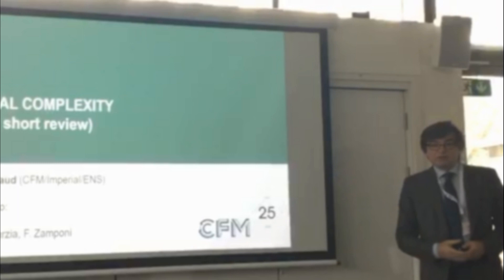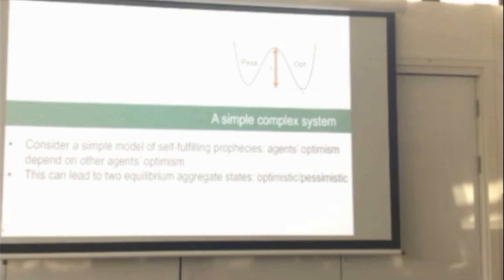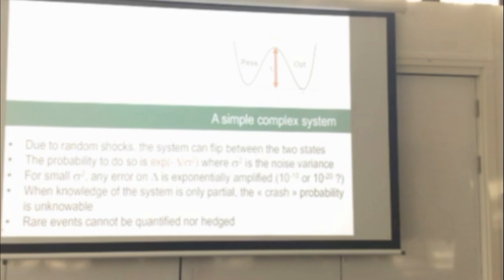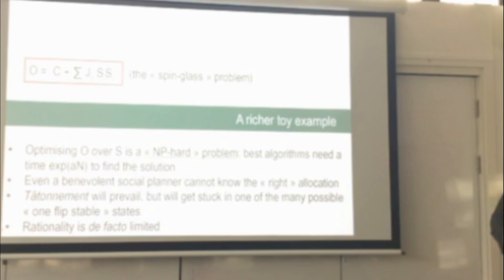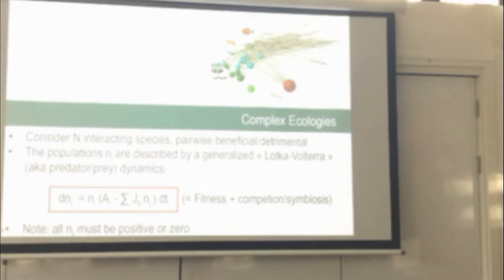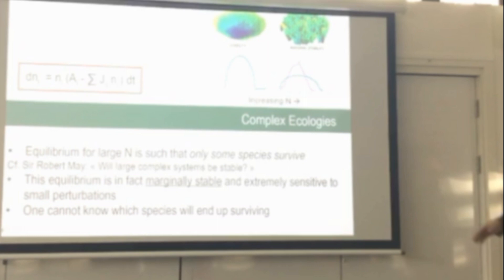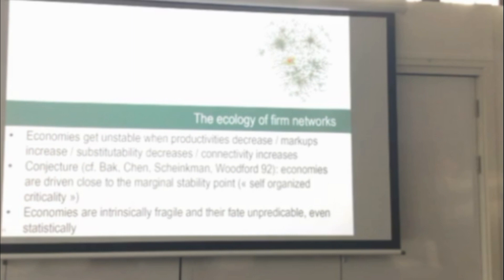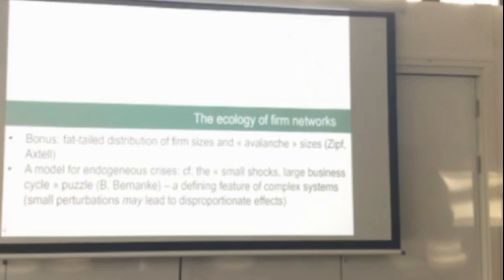Jean-Philippe Bouchaud on Radical Complexity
Jean-Philippe Bouchaud talks about radical complexity at the RES 2019 Annual Conference in Rebuilding Macroeconomics' special session.